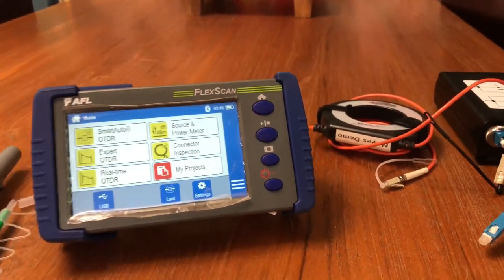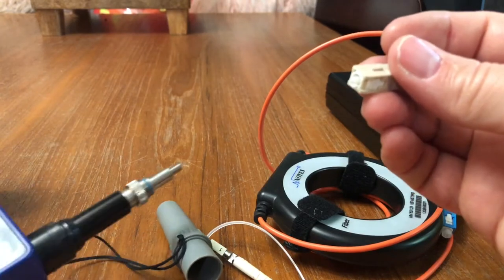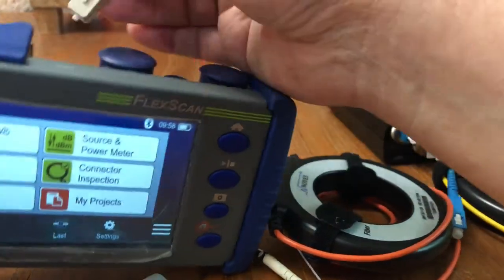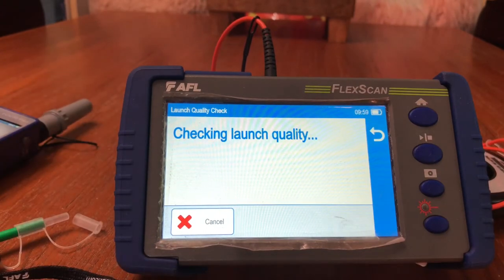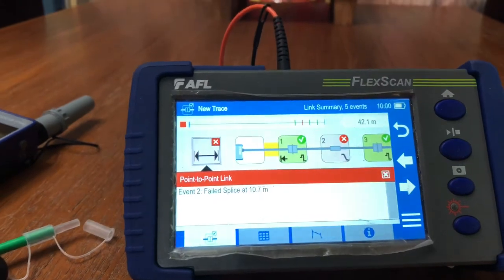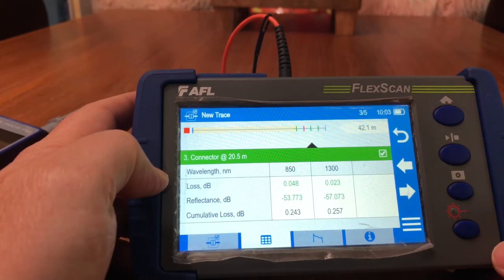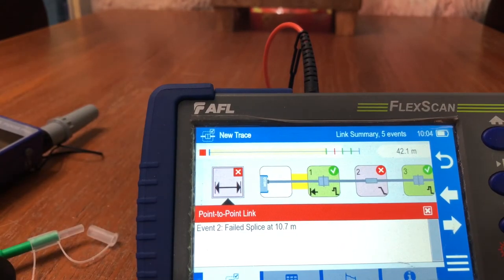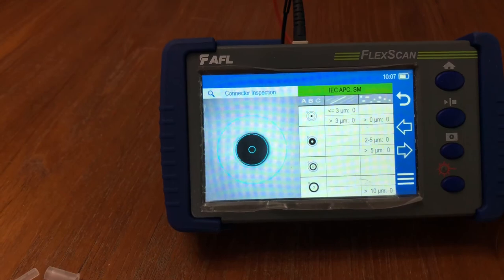Flexscan FS300-325 quick overview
Quick overview of an FS300-325 OTDR